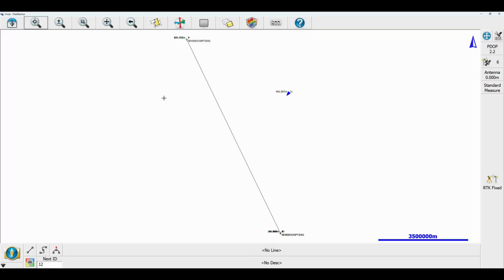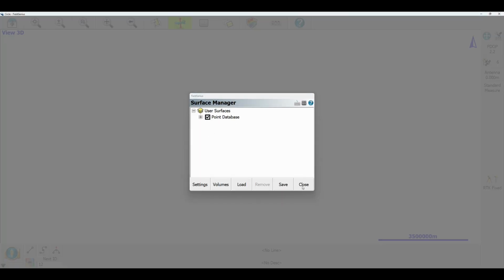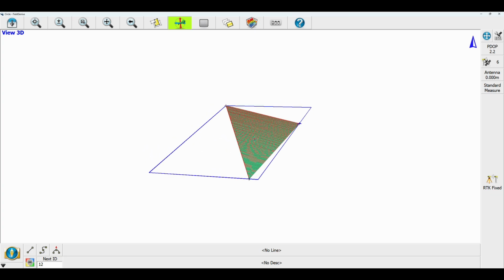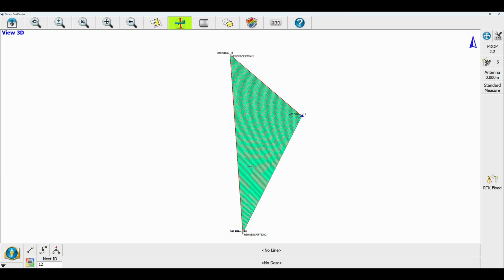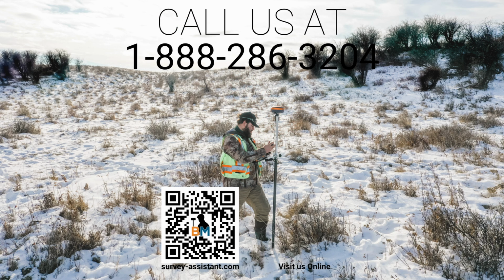MicroSurvey FieldGenius How To: 3D View | Bench Mark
In today's video, Nolan from Bench-Mark shows you how to use the 3D View tool.